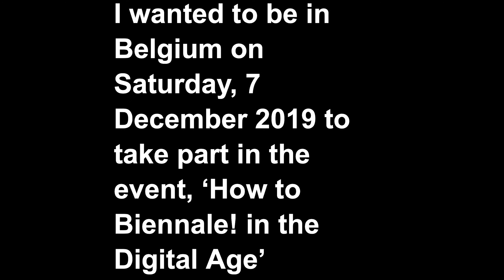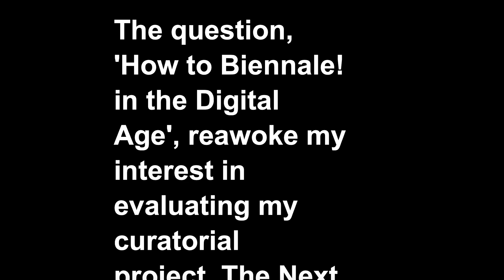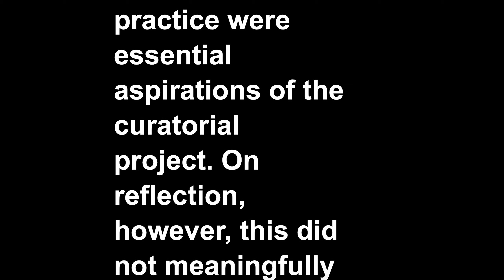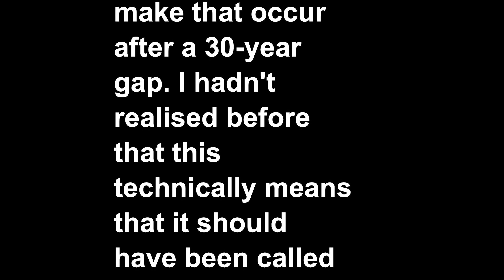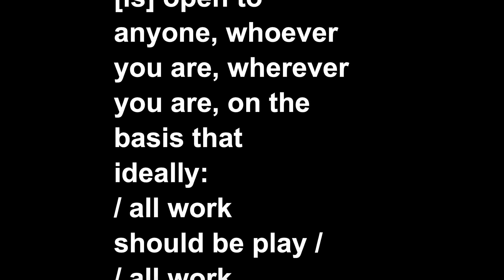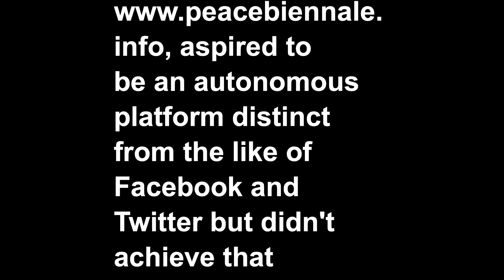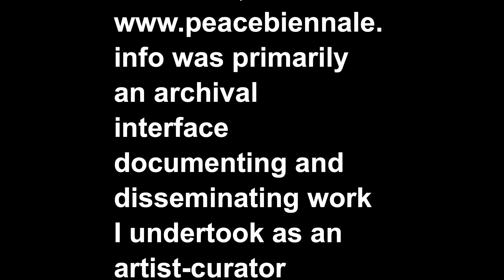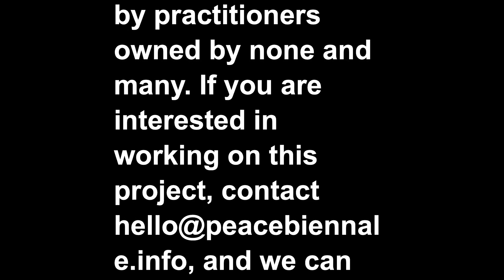The Next Art-of-Peace Biennale: An Announcement